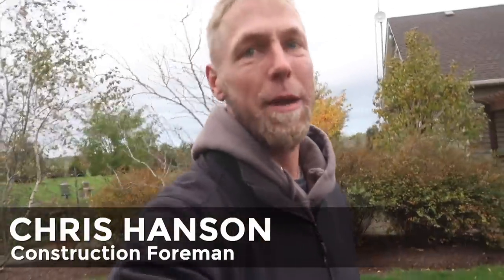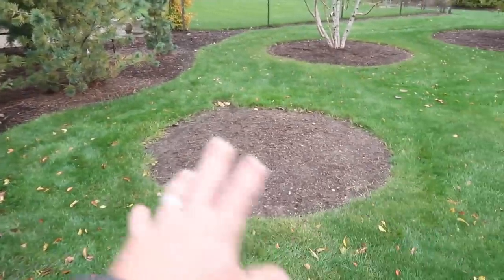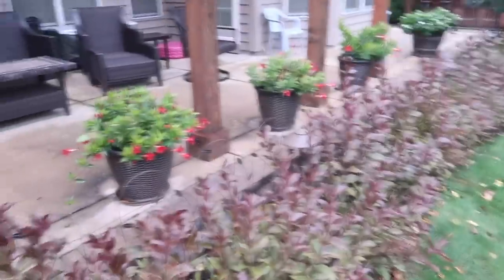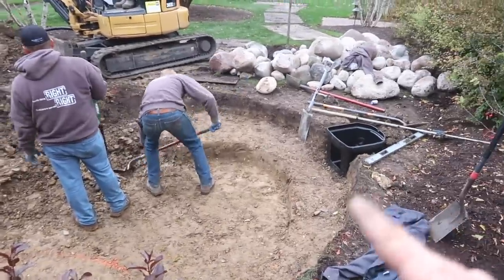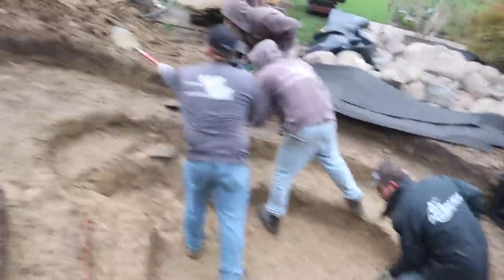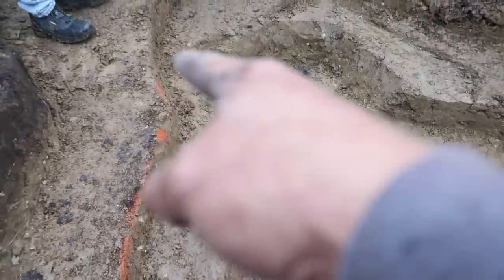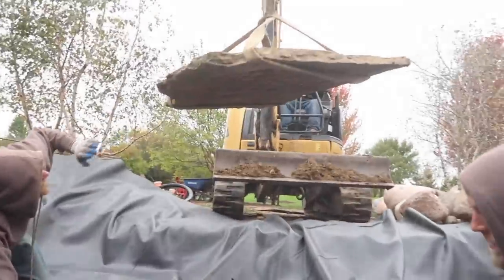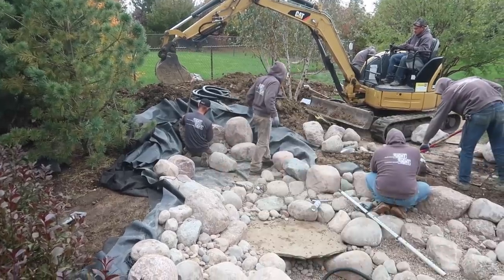Stream-Fed Waterfall Design: *POND BUILD* and Reveal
Today the TEAM builds a pond and waterfall with more of a stream-fed look to change things up! Chris also shows you how to construct a berm using the dirt from a pond excavation.